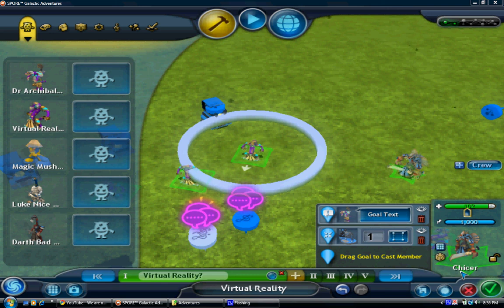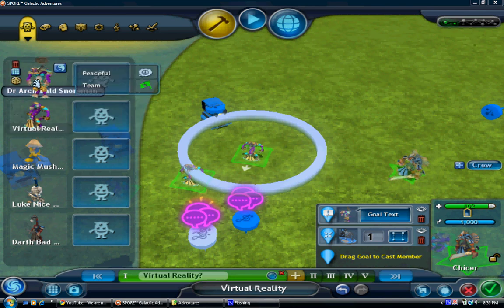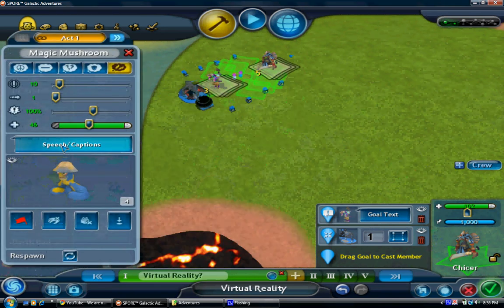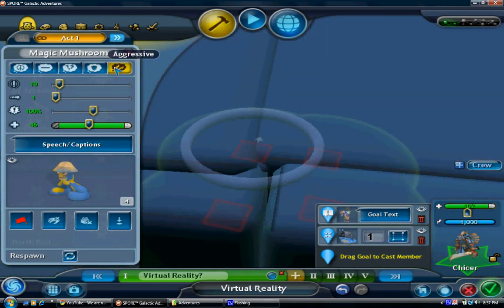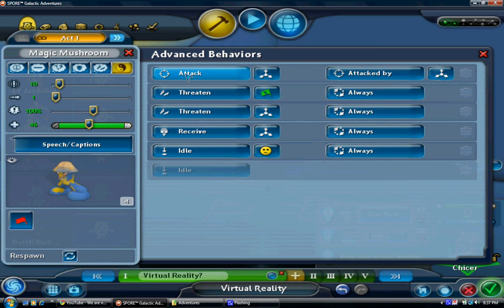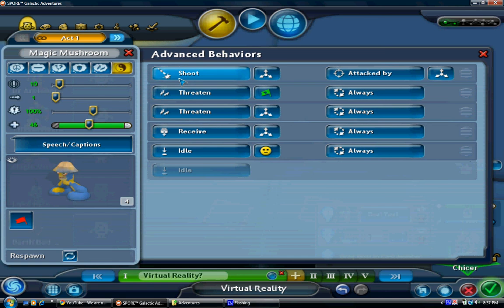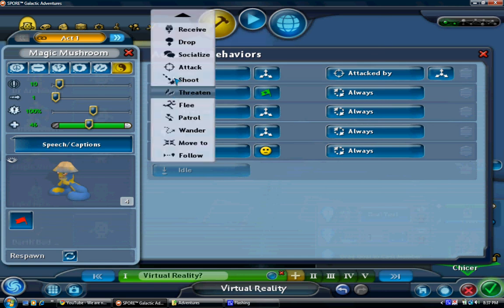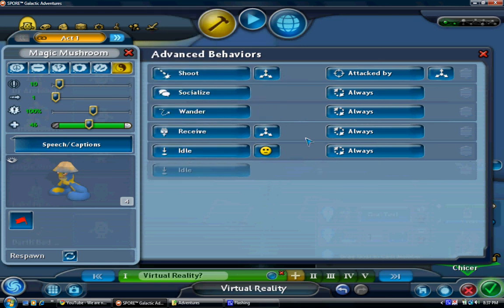Spore tutorials 1: How to set advanced settings on spore Galactic Adventures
My first camstudio video